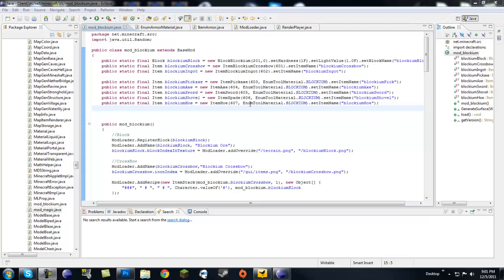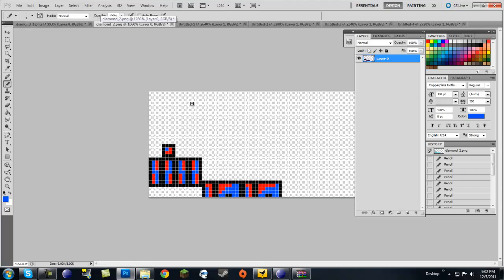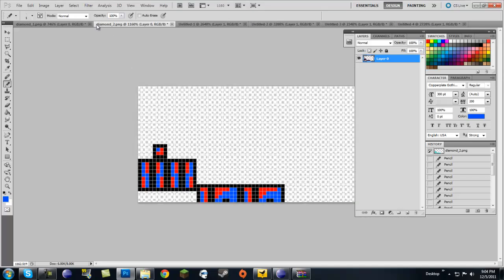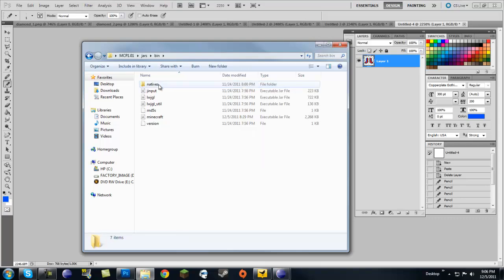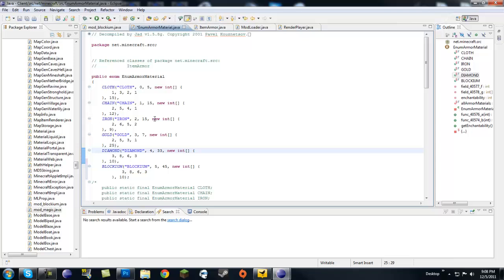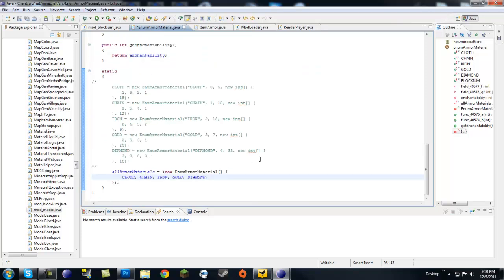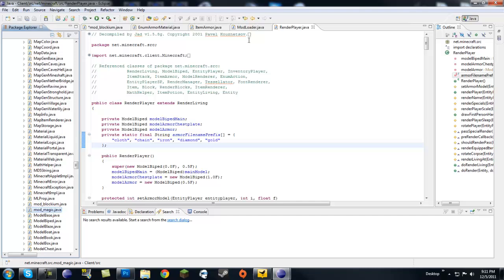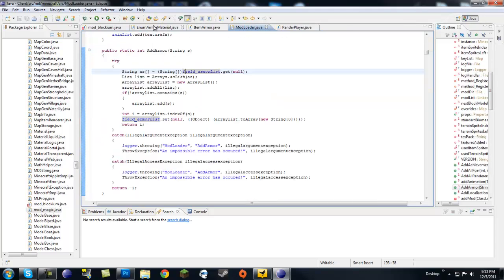Minecraft Modding Made Easy: Custom Armor and Armor Material! Part 1 (HD)